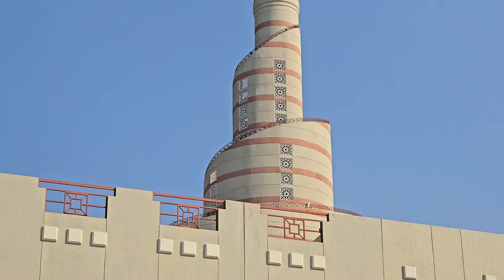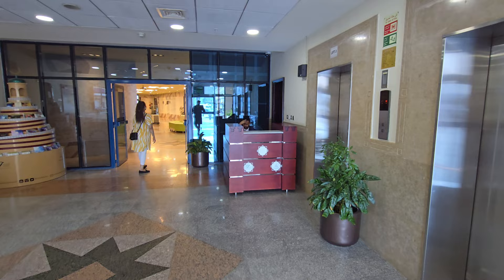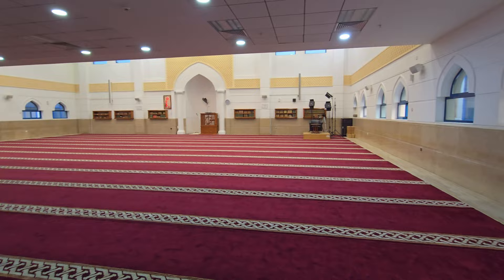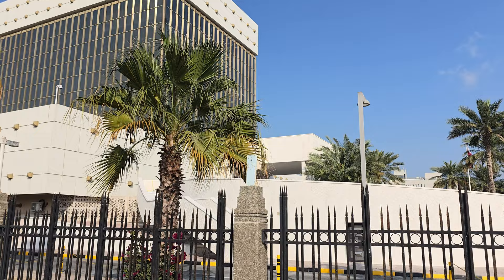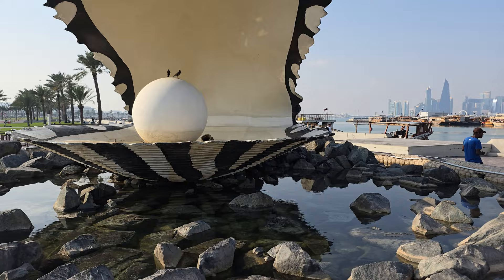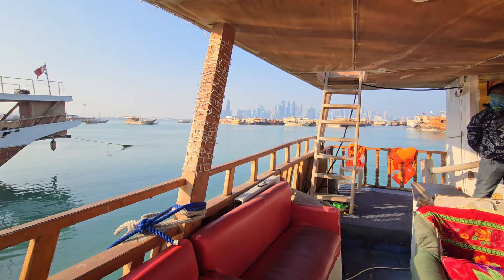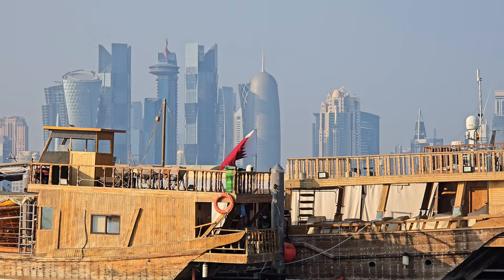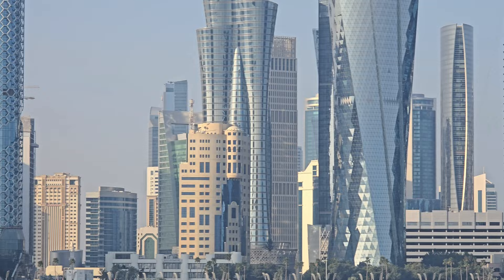|🇶🇦|FANAR MOSQUE AND THE CORNICHE | CONTINUING QATAR DAY 1, EP 2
Join us as we embark on an unforgettable journey through the heart of Doha, Qatar. Our adventure begins with a visit to the stunning Fanar Mosque, a beacon of Islamic culture and architecture. Known for its captivating spiral minaret and immense beauty, the mosque serves as a guide to the Islamic faith, offering insights into its rich traditions and practices.

As the day progresses, we take a leisurely stroll along The Corniche, a picturesque waterfront promenade that stretches for several kilometers along Doha Bay. This vibrant area is the perfect place to soak in the panoramic views of the city's skyline, with its futuristic buildings and traditional wooden dhow boats bobbing in the water. Whether you're a first-time visitor or a seasoned traveler, this video promises to provide a fascinating glimpse into the blend of modernity and tradition that defines Doha.

Expect breathtaking visuals, informative commentary, and personal experiences as we explore these iconic landmarks. From the spiritual tranquility of Fanar Mosque to the bustling energy of The Corniche, Day 1 in Doha is an introduction to a city that captivates the senses and enriches the mind.